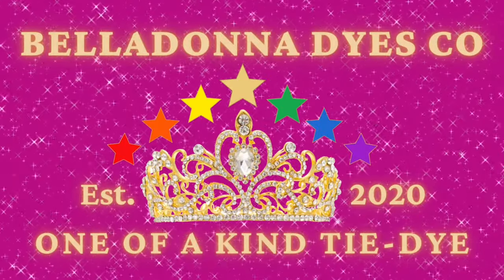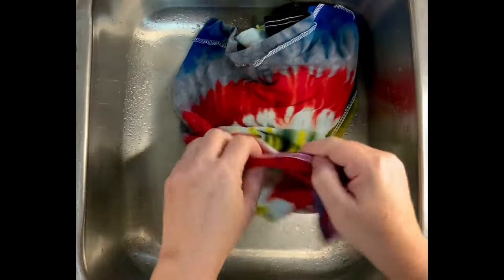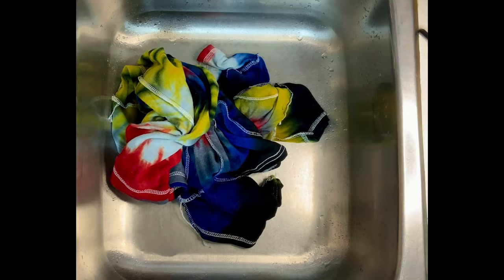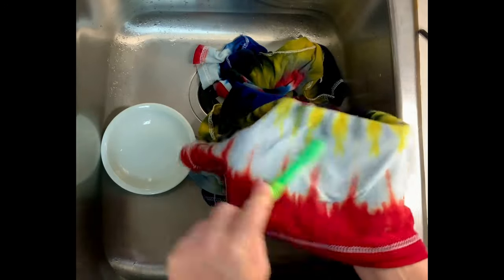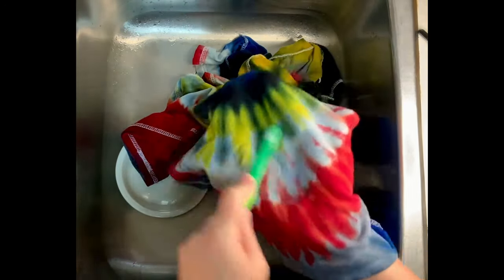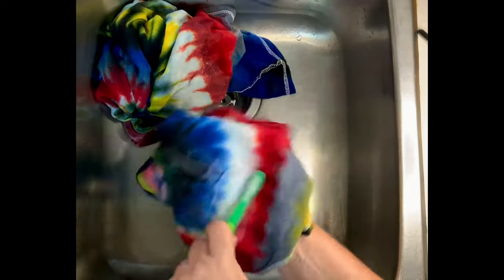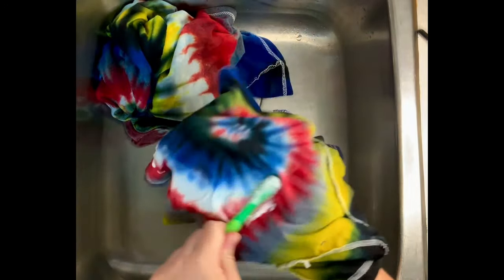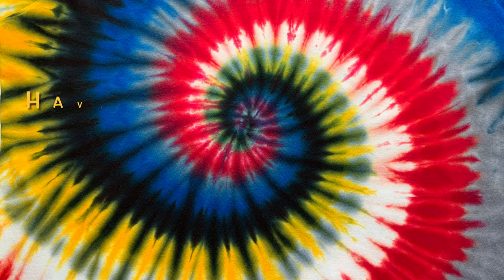Tie-Dye Designs: Kieralon To The Rescue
In this tutorial I’m going to show you how to use Kieralon from Dharma Trading Company to save white from back staining.

16oz Squeeze Bottles

8oz Squeeze Bottles (Dry Dye)

8" Curved & Straight Hemostat Set

8" & 10" Curved Hemostat Set

10” & 12” Curved Hemostat Set